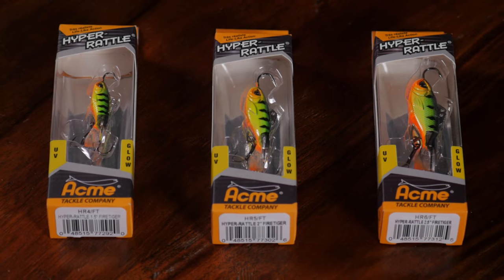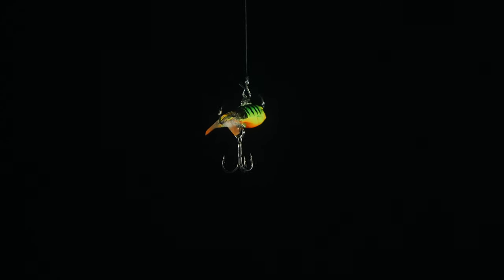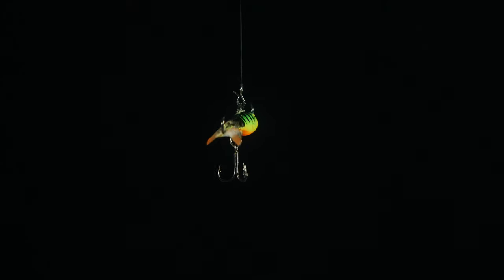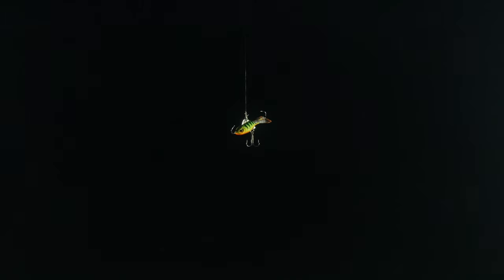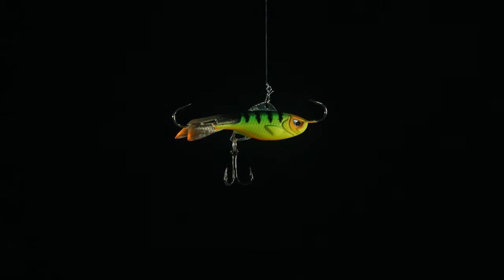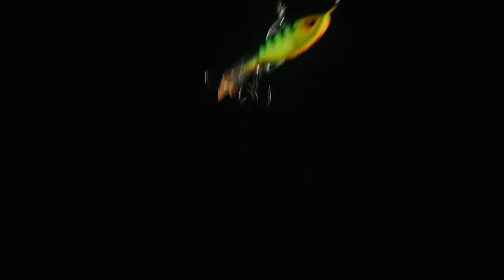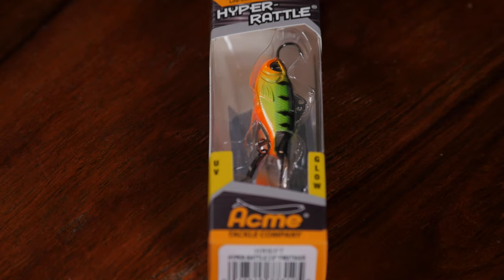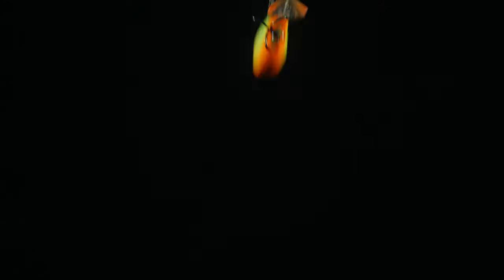Acme Hyper-Rattle is UNREAL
It's Wednesday, so that means we're headed underwater to see what lures look like from a fish's perspective.  This week, we're checking out Acme Fishing Tackle's Hyper-Rattle jigging minnow bait.  To say this thing looks amazing is an understatement...wait until you see the action underwater!